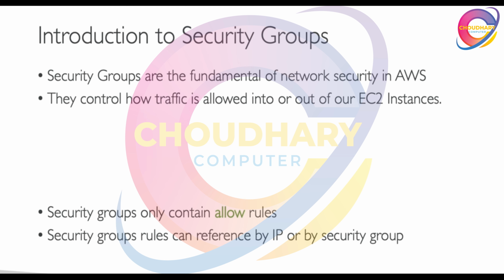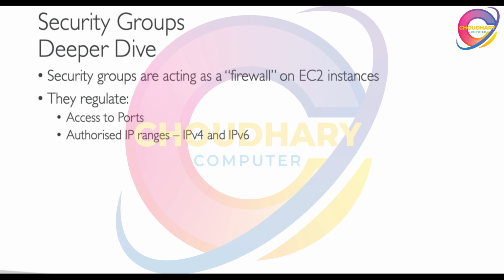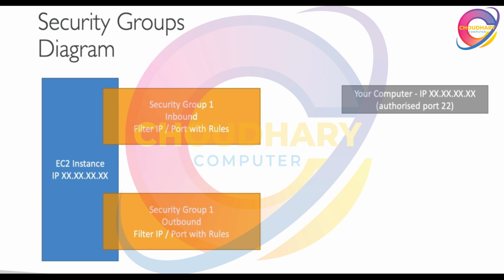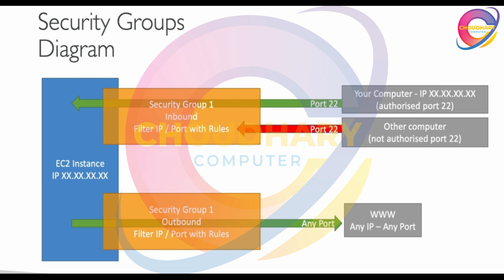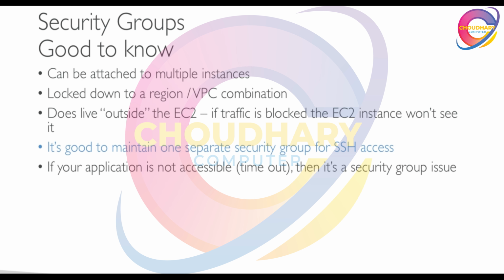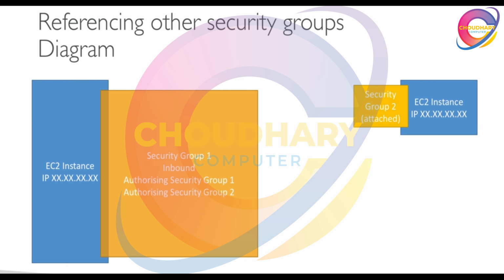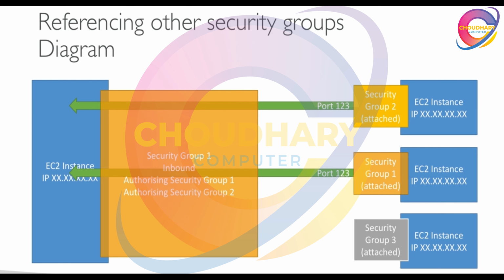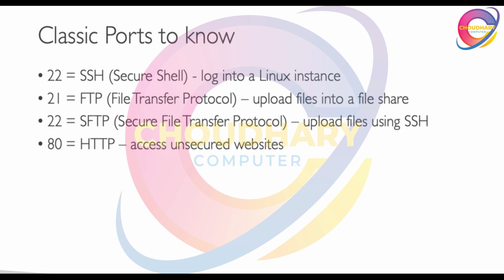AWS Security Groups & Classic Ports Overview: Understanding Network Security in AWS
Learn all about AWS Security Groups and Classic Ports in this comprehensive video. AWS Security Groups act as virtual firewalls, controlling inbound and outbound traffic for your EC2 instances. Understand how to set up and manage Security Groups effectively to enhance your AWS network security. Additionally, explore classic ports used for common services and how to configure them for seamless communication within your AWS environment.